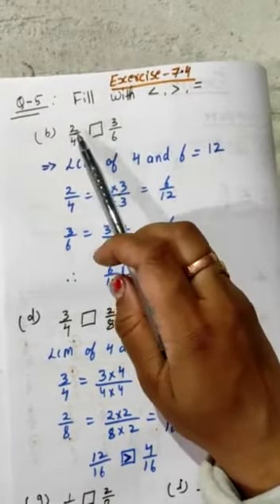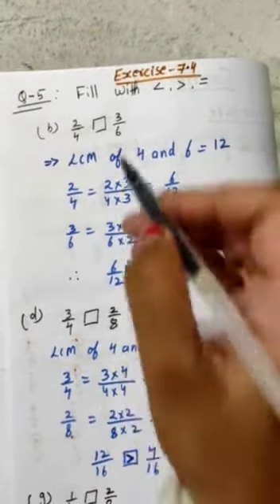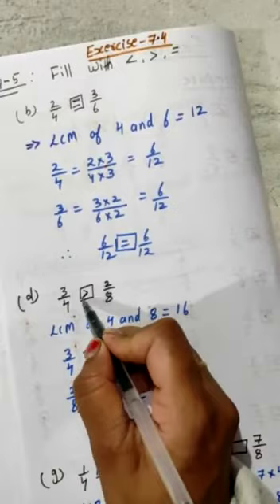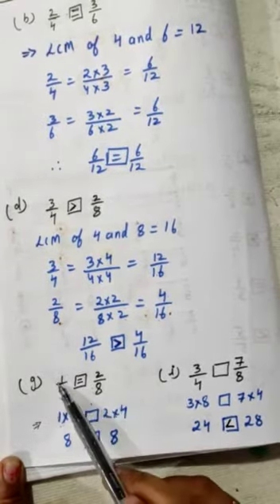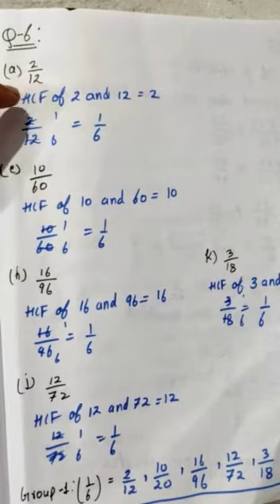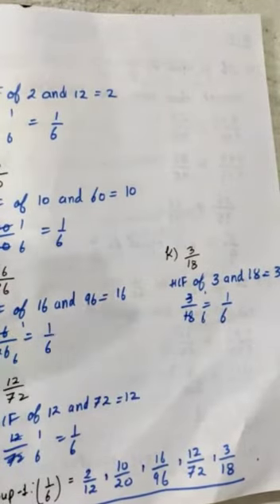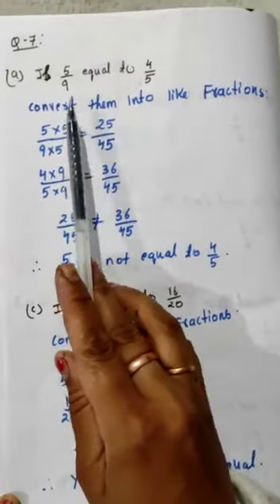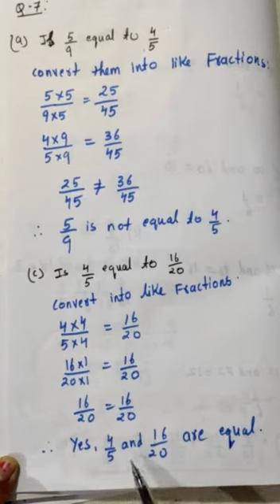VI Fractions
Comparison of fractions. Exercise 7.4